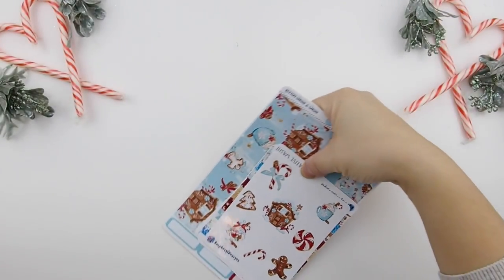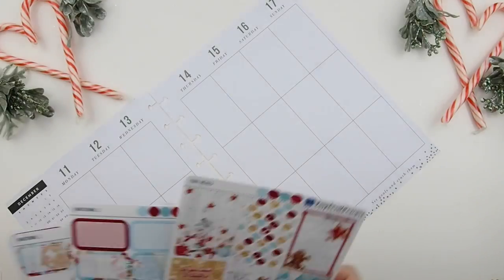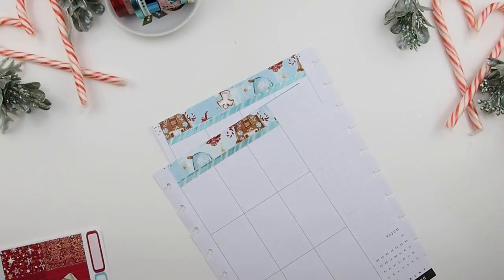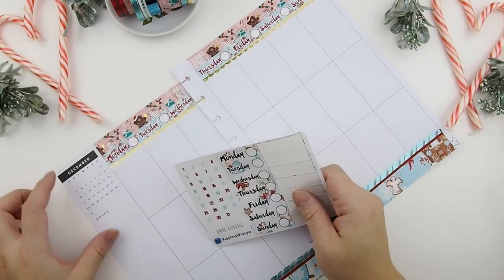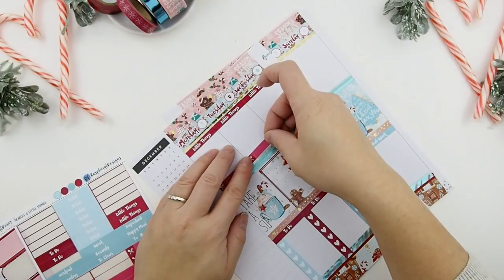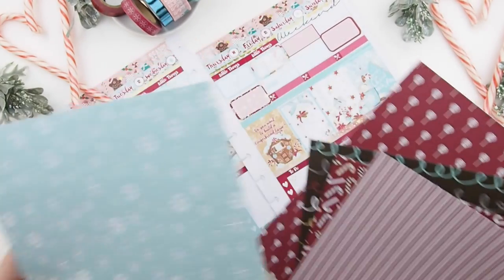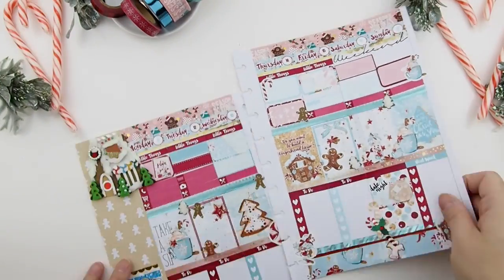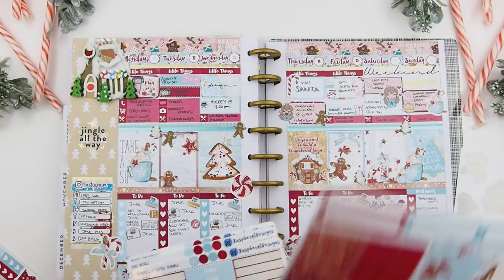PLAN WITH ME ❤Peppermint ft. Raspberyl Designs ❤ DEC 2017 | ThePinkRoomCo.🎀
Mimi-Chai girl stickers

XOxoXO

321 Lakeshore Rd. W.
Mississauga ON  L5H 1G8
CANADA